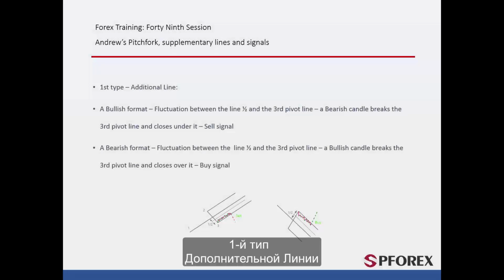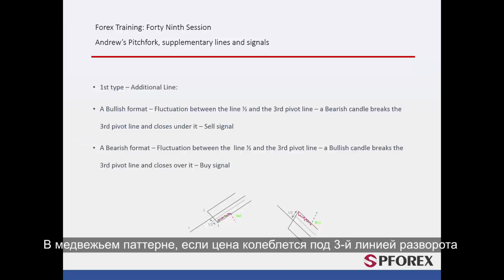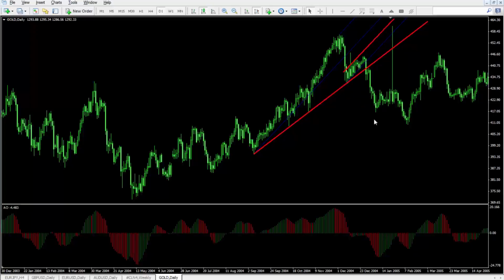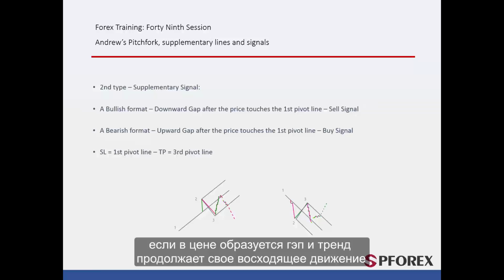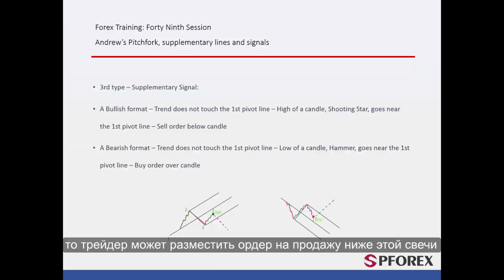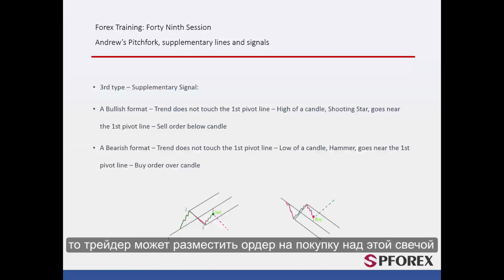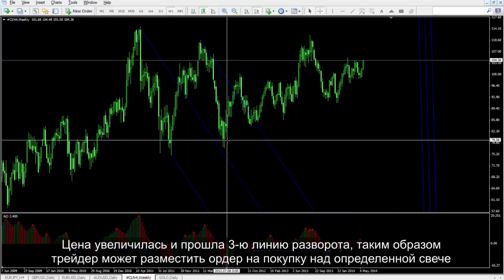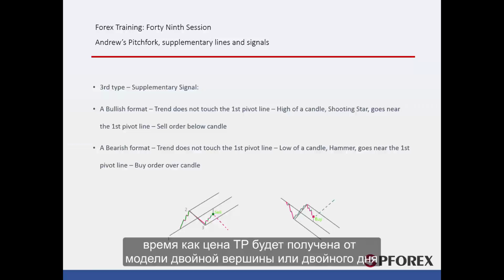49 Сигналы и Дополнительные Линии Вилы Эндрюса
Наряду с Учебными материалами & Обучение Торговли Форекса, PFOREX также предлагает множество высококачественных услуг через веб-сайт

Вы можете легко получить доступ к торговым финансовым услугам с помощью компьютера, iOS и Android Apps (PFOREX Assist)

Для того, чтобы увеличить свои торговые навыки и прибыль, вы можете получить доступ к следующим услугам;

Обзор Брокеров:
Эти обзоры предлагаются в Видео и Текстовом формате, в которых предоставлены наиболее важные характеристики брокеров такие, как торговый счет, торговые платформы, регуляции, методы оплаты и контактная информация в дополнение к информации и преимуществам компании.

Кэшбэк & Рибейт:
Наряду с прибылью от ваших успешных торгов, вы можете получить значительную сумму денег (даже от ваших неудачных заказов) на основе объема торговли, суммы комиссионных брокера и количества акций PFOREX.

Образовательные материалы:
Применяя глубокие исследования с многолетним опытом работы в торговле различными активами финансовых рынков, PFOREX предоставляет бесплатные образовательные и учебные материалы в разных категориях.

Технический анализ и торговые сигналы:
Трейдеры могут выбрать желаемые торговые сигналы и технический анализ, чтобы получать мгновенные уведомления, когда цена касается цены Входа, Тейк Профит и Стоп Лосс.